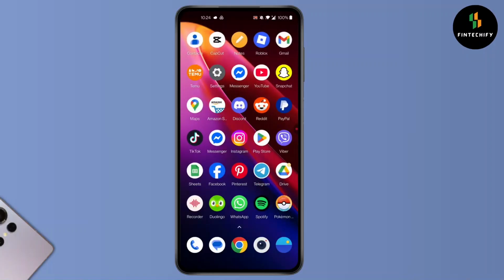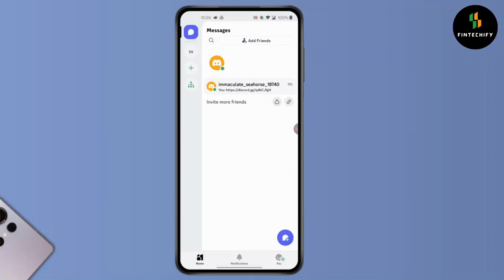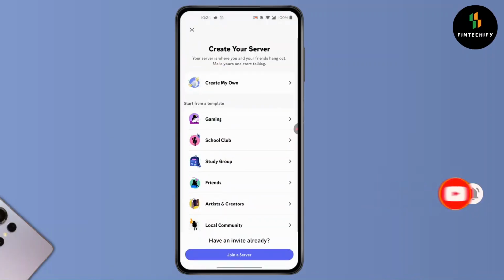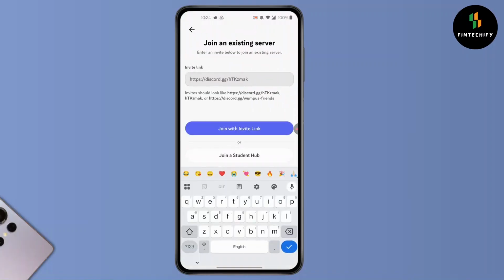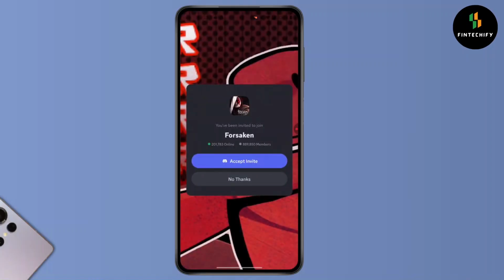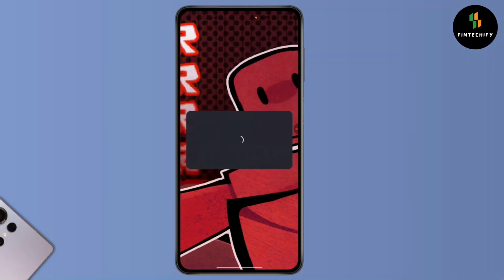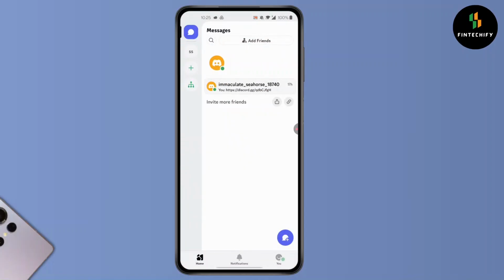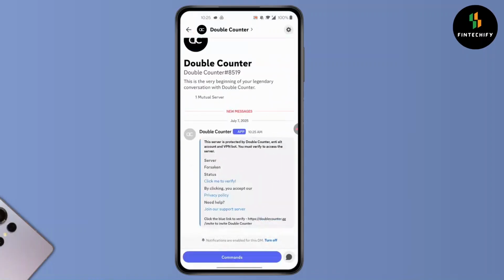How to Join Forsaken Discord Server on Mobile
Welcome to our step-by-step guide on "How to Join Forsaken Discord Server on Mobile"! If you're eager to connect with the Forsaken community and engage in exciting discussions, this video is for you. We'll walk you through the process of joining the Forsaken Discord server using your mobile device. Whether you're using an Android or iOS device, these easy-to-follow instructions will help you become a part of the Forsaken community in no time.

What You'll Learn:

How to join the Forsaken Discord server on mobile

Step-by-step instructions for Android and iOS devices

How to accept server invites and set up your profile

Navigating channels and engaging with the community

Join Forsaken Discord server mobile

Forsaken Discord invite mobile

How to join Forsaken server on phone

Forsaken Discord mobile guide

Join Discord server on Android

Join Discord server on iOS

Forsaken community Discord mobile

Accept Discord invite on mobile

Forsaken server invite link

Discord mobile join server tutorial